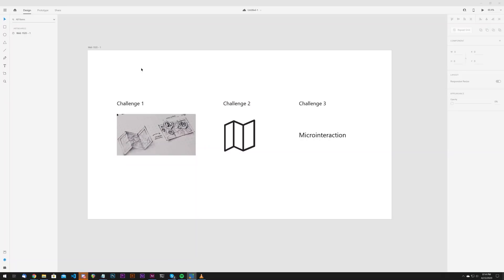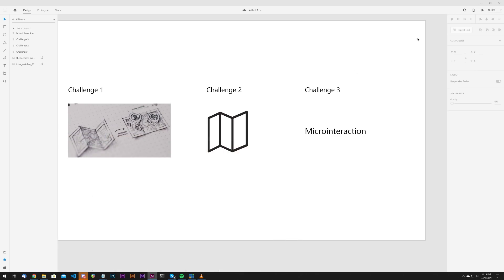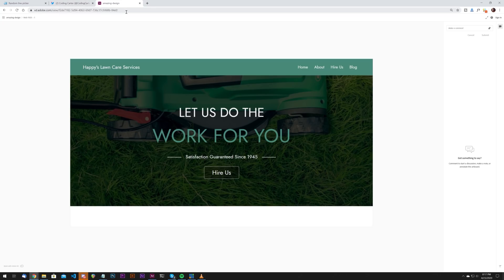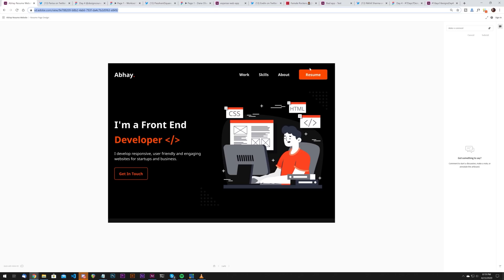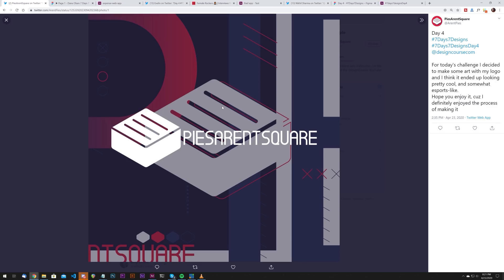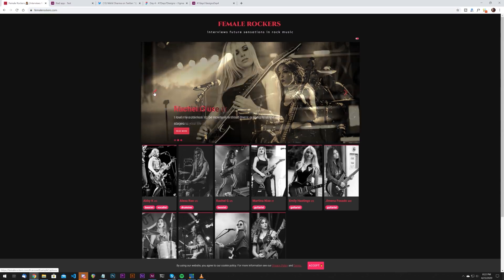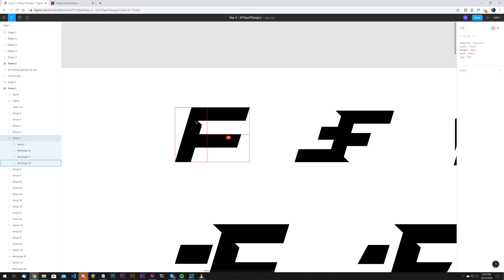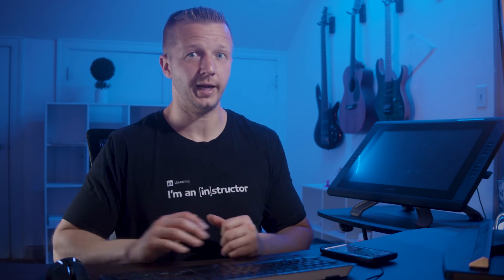1 Project, 3 Challenges. The FINALE is here.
INSTRUCTIONS BELOW 🔽 - Learn UI/UX from Scratch with my new service (coming soon)
-- Today is day 5 (6 and 7) of the 7Days7Designs challenge! If you participate, you will be entered into a random drawing each day where I choose 1 winner who will receive a free copy of my UI Design Bootcamp at Scrimba!

This last challenge will include just 1 project, but contains 3 different challenges within it, which will complete the 7days7designs challenge. You have today, Saturday and Sunday until 7:30 PM EST to submit.  Monday morning I will release the video with the review and the winner.

TODAY'S Challenge:

✔ -- Challenge 1: HAND DRAW an icon. It can be any type of icon.
✔ -- Challenge 2: Vectorize that icon.
✔ -- Challenge 3: Make the icon animate based on hover or click using Figma or Adobe XD. (Microinteraction).
✔ -- Submit just ONE prototype URL from XD or Figma, which needs to include the photo of your hand drawn icon, and the icon that animates as well. Preferably on a single artboard.
✔ -- Make it your best work.

INSTRUCTIONS:

1. You have until Sunday (4/26) at 7:30 EST to submit your entry.
2. Submit your entry with this format: "Day 567 @designcoursecom 7days7designsDay567" (Must include the hashtag!)
3. Only 1 submission per person.